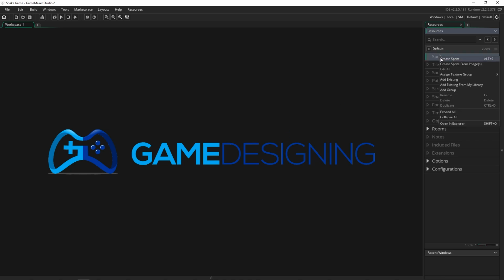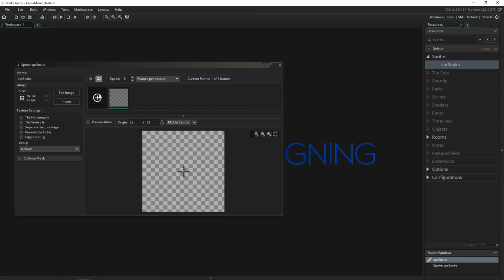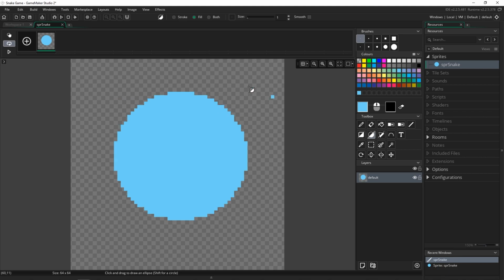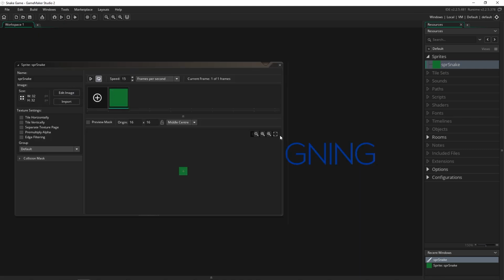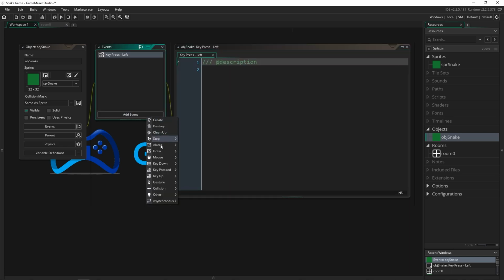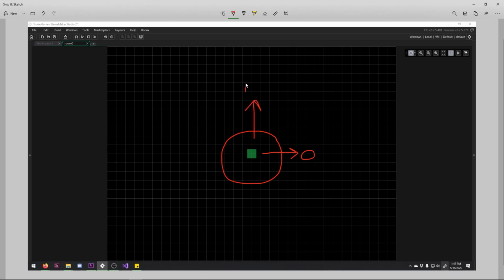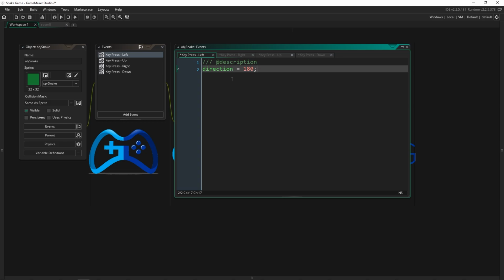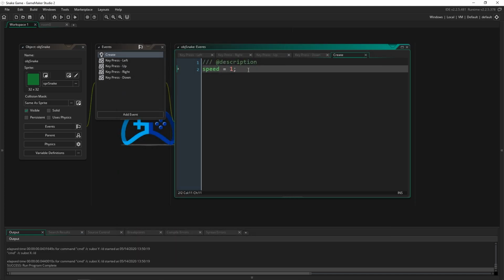GM2 Module 3, Lesson 2: Creating Our Snake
In this lesson, we start building the Snake game from scratch, beginning with setting up a new project and creating a sprite for our snake. Learn the basics of pixel art and how to resize your sprite both in terms of the canvas and the image. By the end of the session, you will have a playable snake object that responds to arrow key controls.